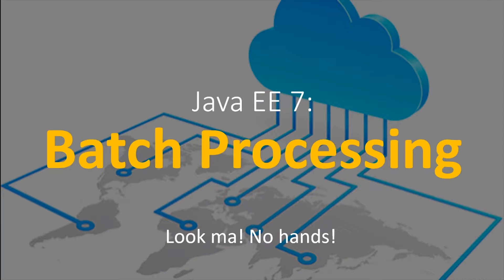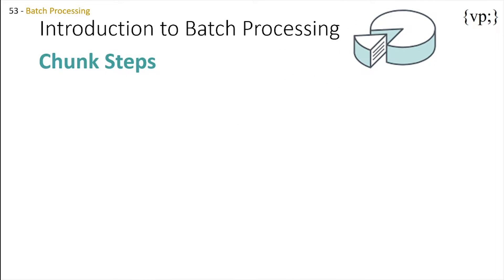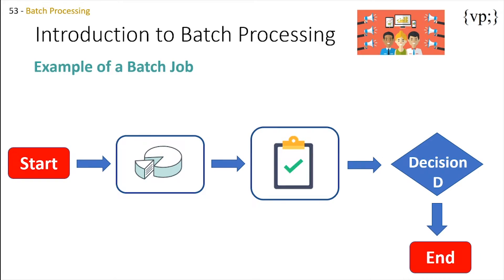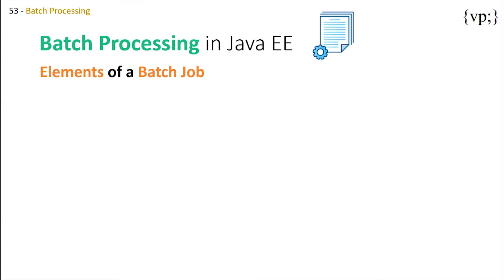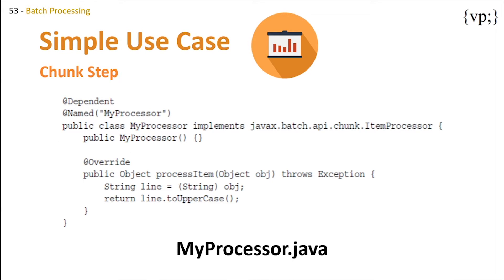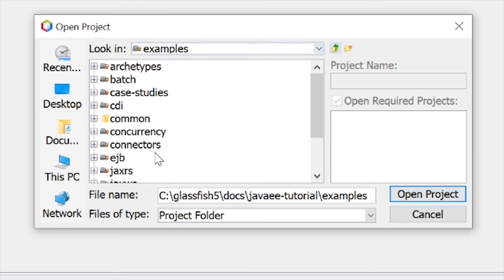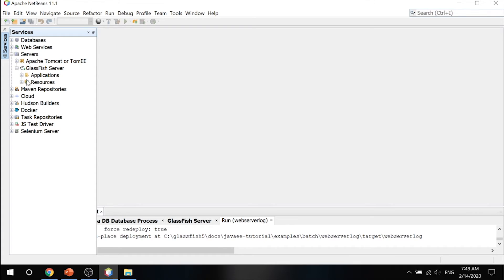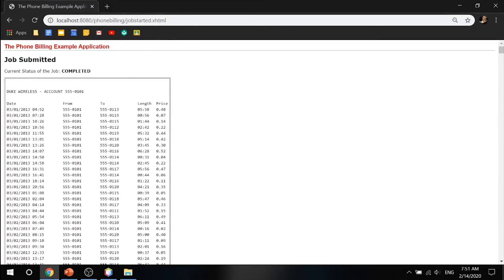53 - Batch Processing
Don't do it when you don't have to!!!